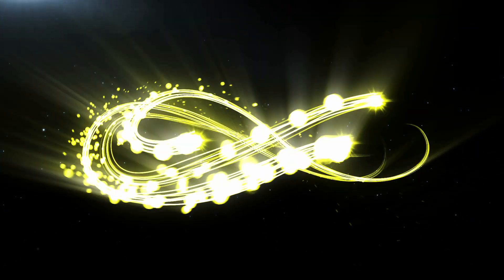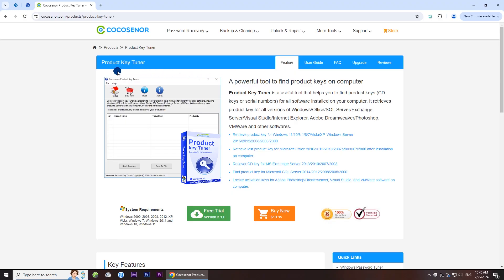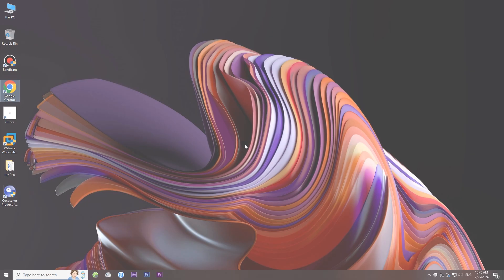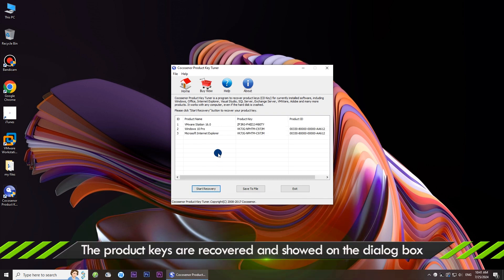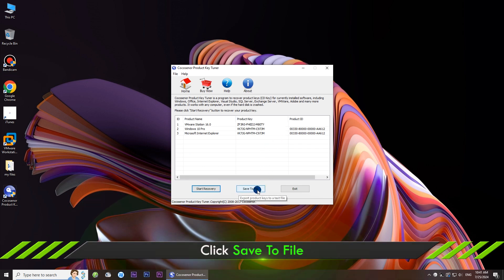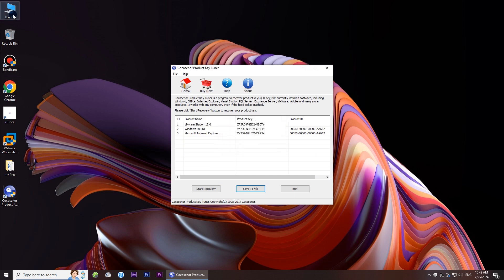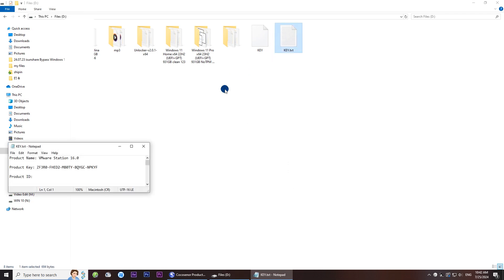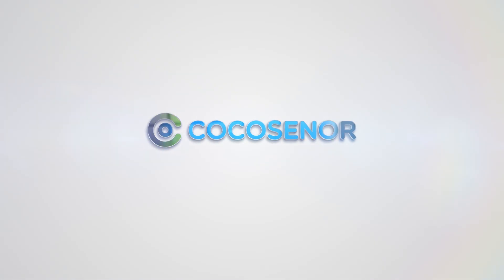[In Seconds] How to Find Product Keys for Installed Programs in Windows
When you replace a PC, you may need to reinstall your software and will likely require the associated product keys. Fortunately, It is easy to find the product keys for your installed software, including: Windows, Office, Adobe and other installed programs. Cocosenor Product Key Finder can help you to recover all such product keys in one click.

00:00 Intro.
00:24 Open the software to recovery keys.
00:31 All product keys and IDs are displayed.
00:40 Save the keys to a file.